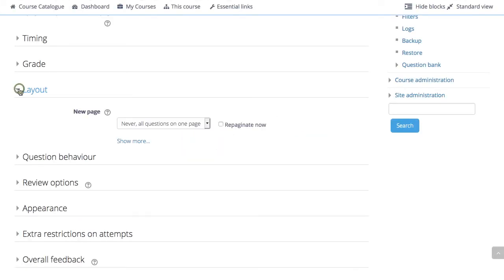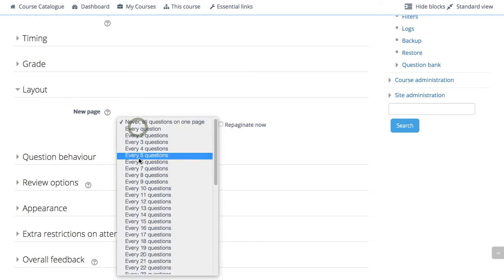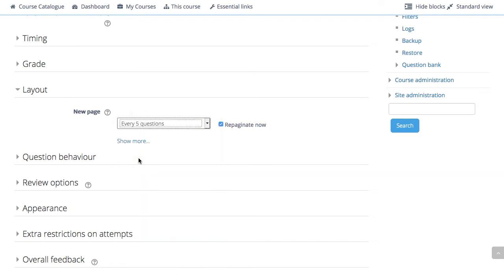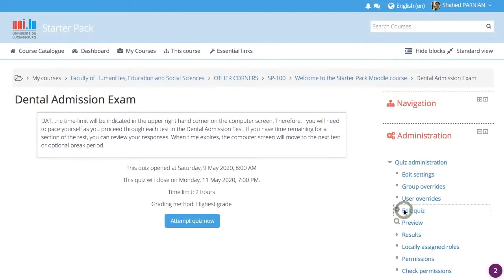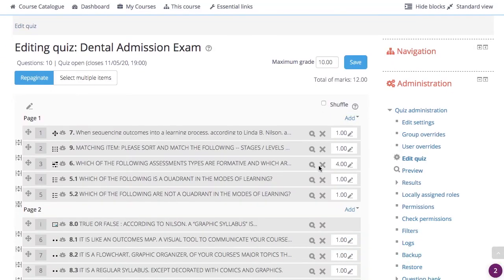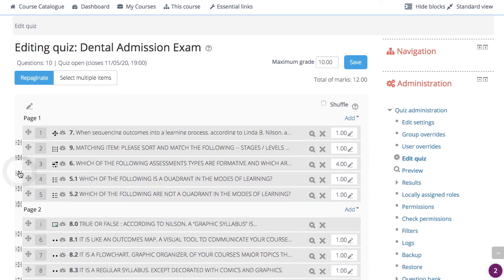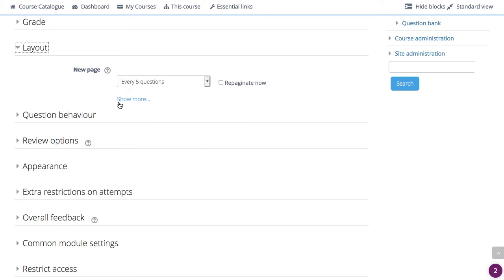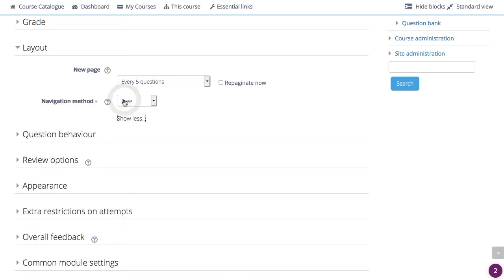Moodle Quiz Settings - Layout